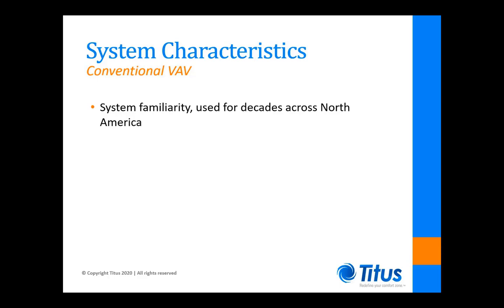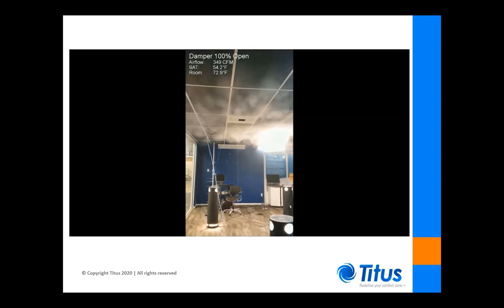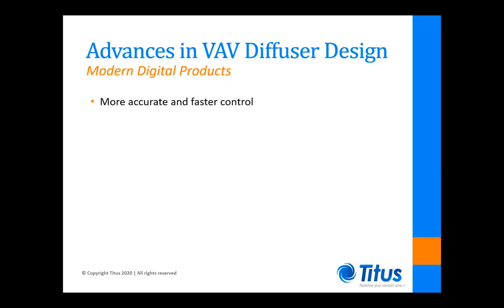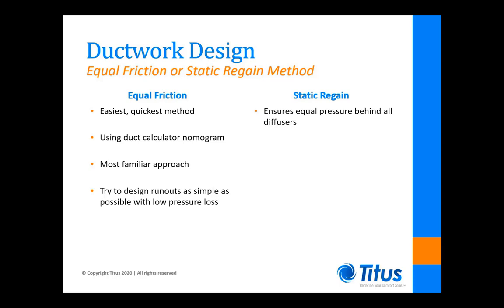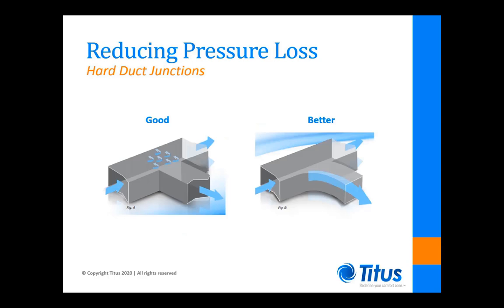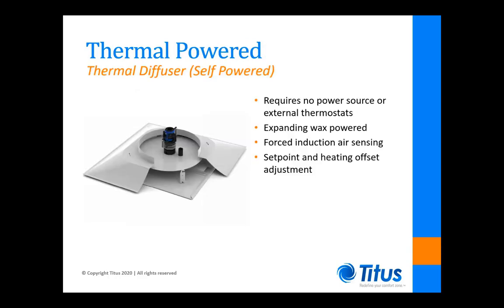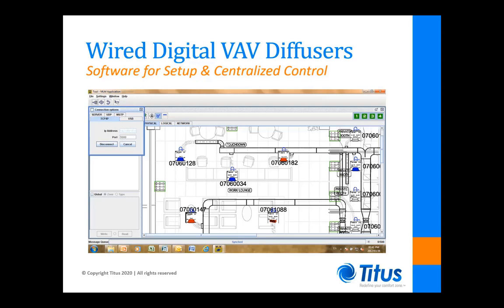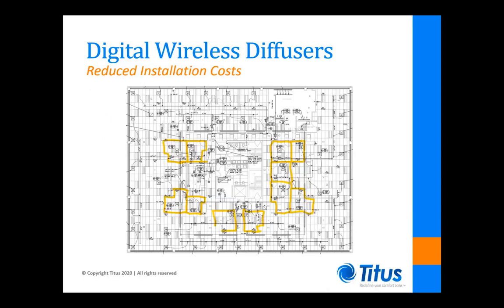Designing HVAC Systems with VAV Diffusers